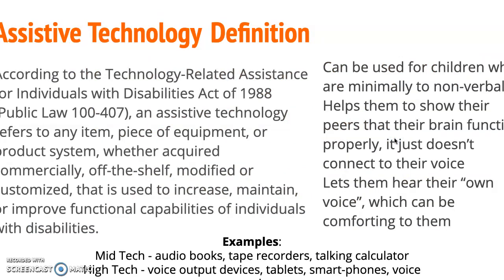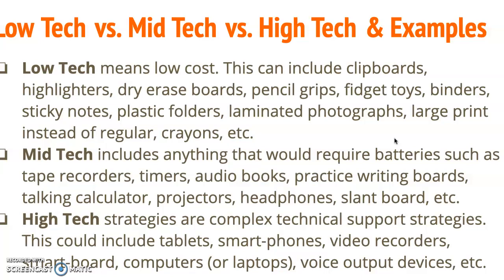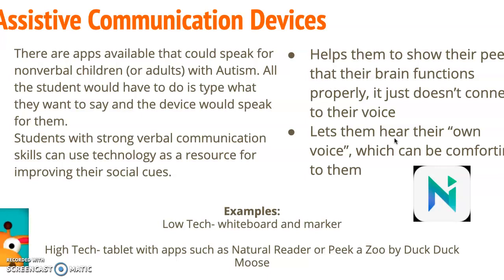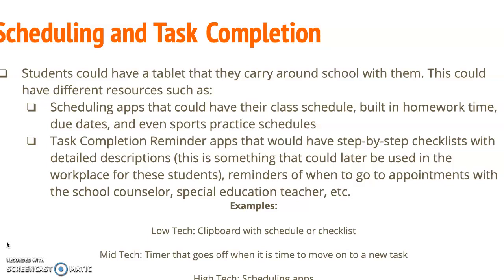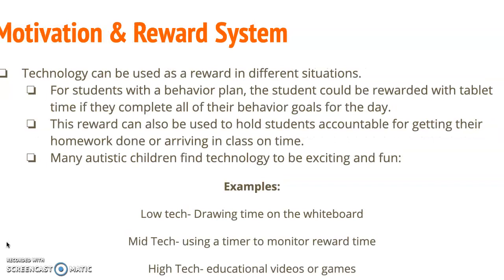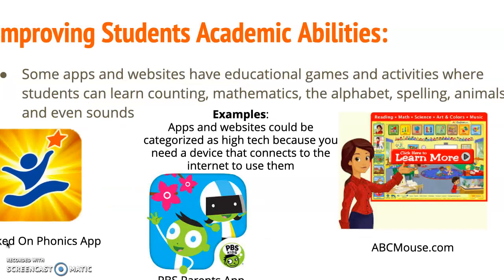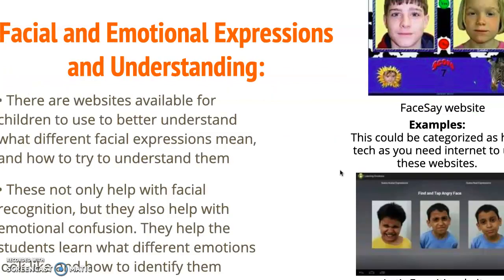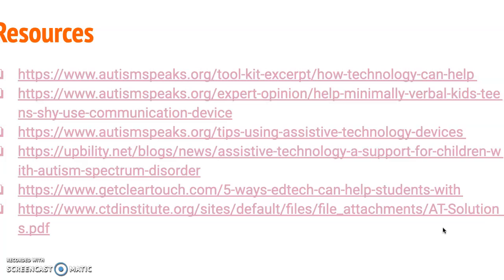Special Needs Collaboration ScreenCast